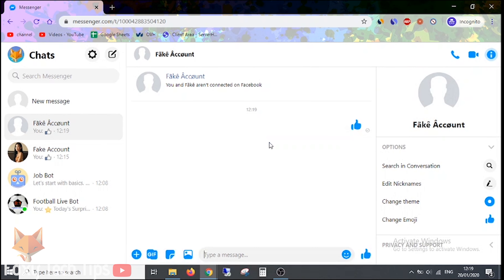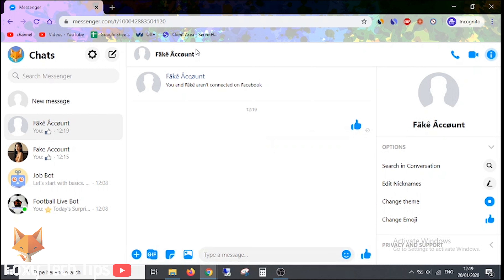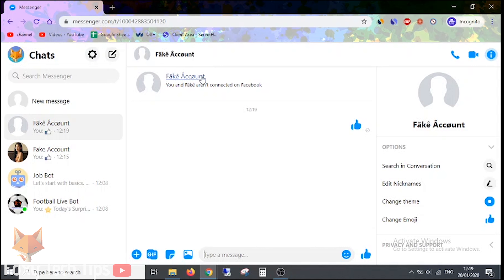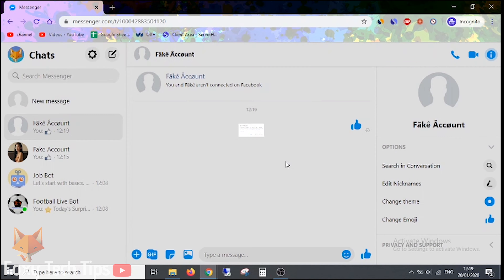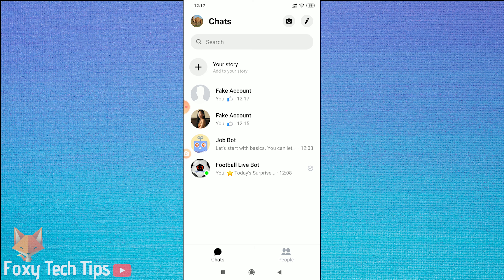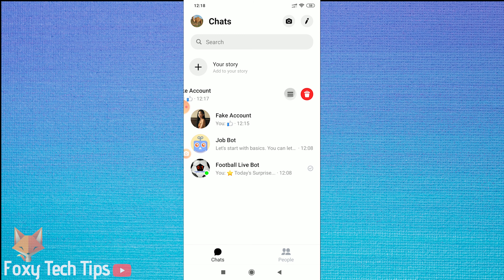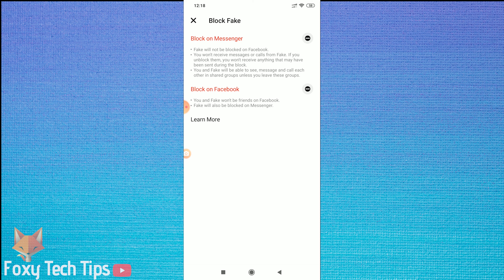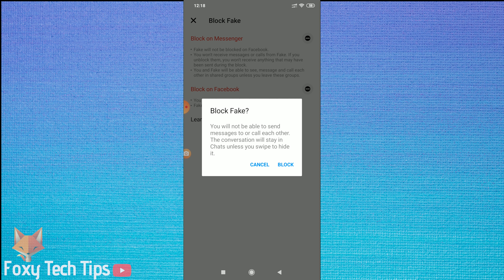How To Block People On Facebook Messenger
Easy tutorial on how you can block people on Facebook Messenger in 2020. Learn how to block people from contacting you on messenger. Ill show you how to do it on both the Messenger Website & the app.

Steps:

- Go to messenger.com and open up the chat of the person you want to block. If you don't have a conversation with them already then use the search bar to find them.

- Tap on the 3 dots button beside their name here.

- Now tap on block messages.

- Tap on block messages again. They will now be blocked from contacting you in anyway on messenger.

- Now i’ll show you how to block people with the messenger app.

- On the main messenger dashboard here you just need to hold your finger down on the conversation of the person you would like to block.

- Now tap on the settings button that appears. That will open up a menu, from there tap on ‘Block’.

- From here you can now block them on Messenger, and also on Facebook if you’d like. Tap the ‘minus’ button next to the options to do it.

- You have now blocked them from contacting you. However if you are both in the same groups you will still be able to see each other's messages , so you will need to leave those groups to avoid them.